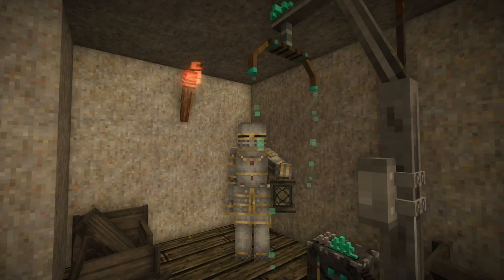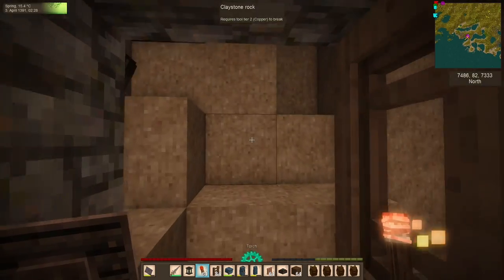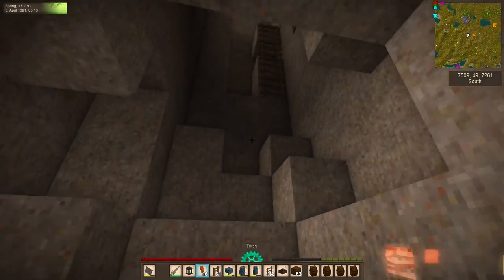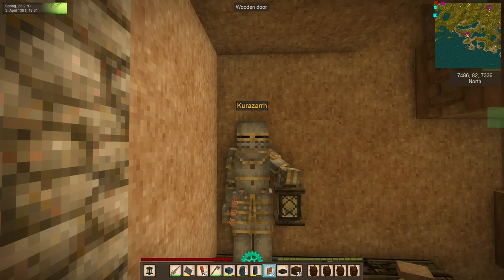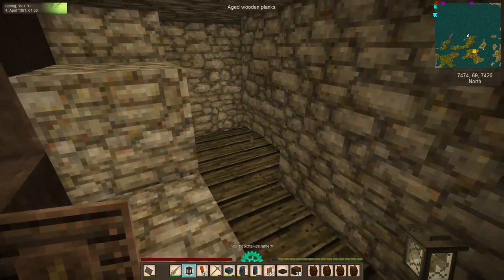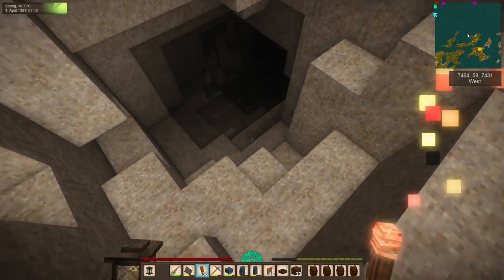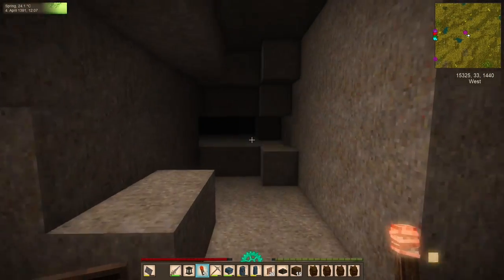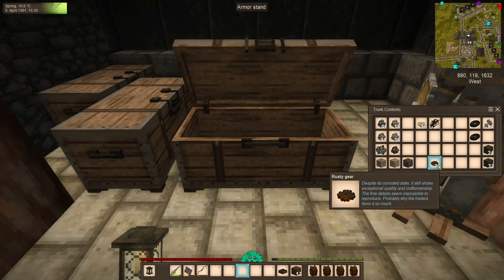Vintage Story Guide - 1.16 - Episode 65: Going to Bell in a Handbasket! Finding THAT Translocator!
In this episode, we continue our search for a translocator that will take us farther south, to aid us in our search for a winter home! We fight all manner of nasty creatures in the deep caves, from bells to locusts to nightmare drifters, but we come out the other side in one piece, and with some goodies to boot!

World Seed: 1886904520 (Standard Survival Settings); note that this still may not create a 100% identical world.